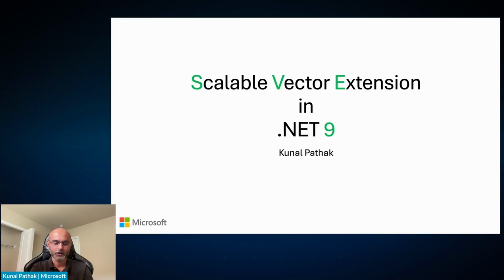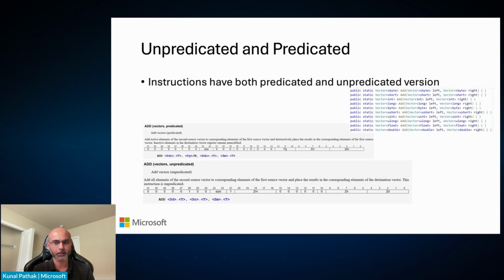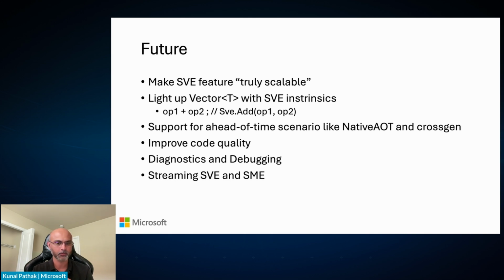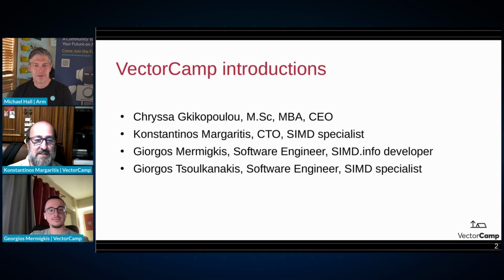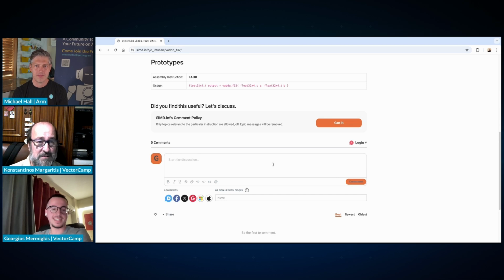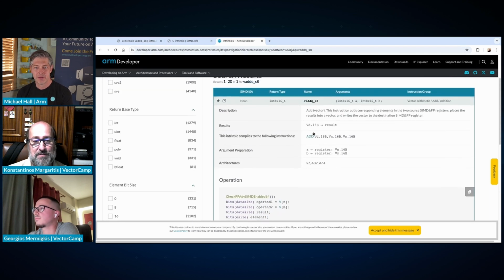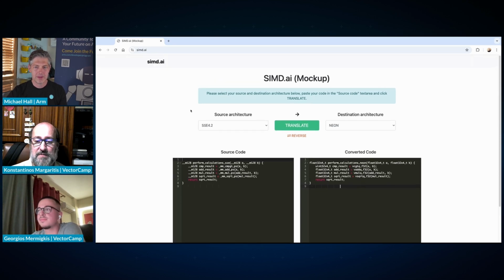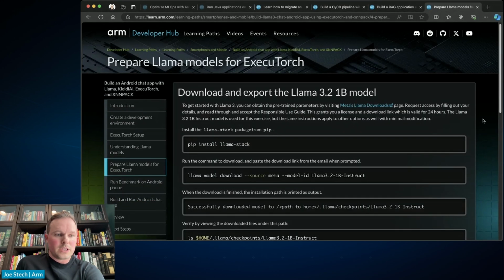.Net 9 and SVE, and VectorCamps's simd.info | Innovation Coffee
Kunal Pathak from Microsoft covers .Net 9 and Arm's Scalable Vector Extensions, and Konstantinos Margaritis and Georgios Mermigkis from VectorCamp cover their new simd.info, an online searchable reference tool for C intrinsics of all major SIMD engines.

0:00 Intro
01:25 Kunal Pathak - .Net 9 and SVE
13:51 Konstantinos Margaritis and Georgios Mermigkis - VectorCamp's SIMD.info
37:03 Recent Learning Paths with Joe Stech

Additional Notes:
* If you found this video informative, please consider liking and sharing it.